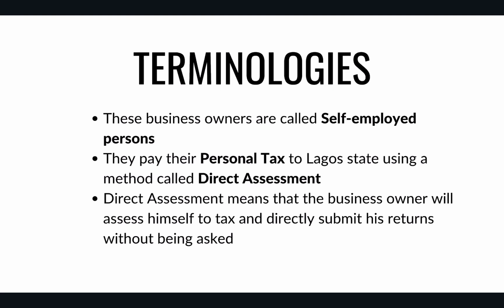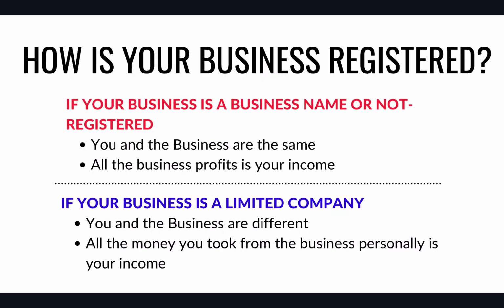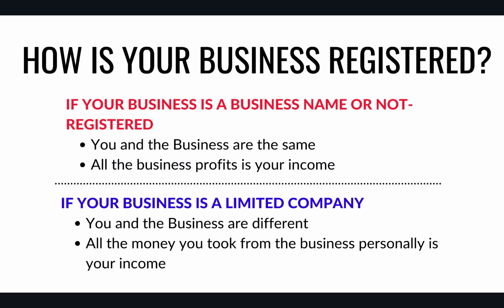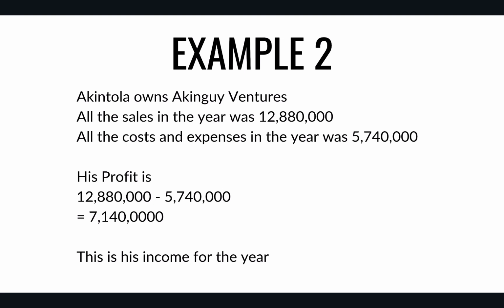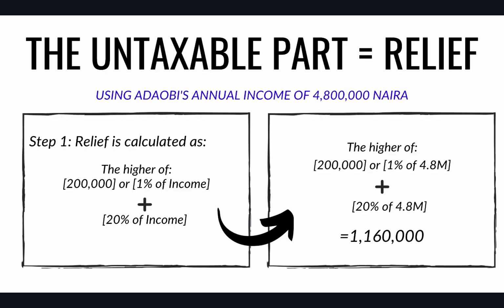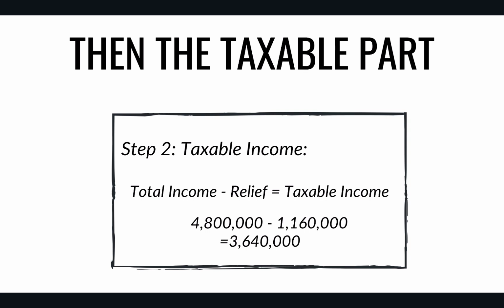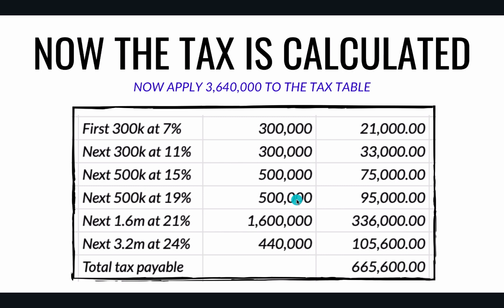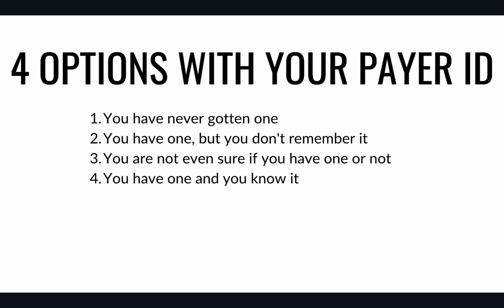HOW TO CALCULATE, PAY & FILE YOUR PERS0NAL TAX, AS A BUSINESS OWNER IN LAGOS STATE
Business owners in Lagos State can now calculate, pay and file their Personal Income Tax, all by themselves, in just 30 minutes of learning time.

The Course is made up of 5 Modules.

1. How to calculate your Income
2. How to calculate your Tax
3. How to get your Payer ID number
4. How to make Payment
5. How to do the Filing

Modules 1, 2, and a bit of 3 are free.

You can purchase the full course for 5,375 Naira by clicking here.
(Effective 21st February 2024, the price changed to 10,750 Naira)

Like to pay quickly by bank transfer?

Our whatsapp number has changed from 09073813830 (as shown in the video) to 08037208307
Feel free to chat us up.